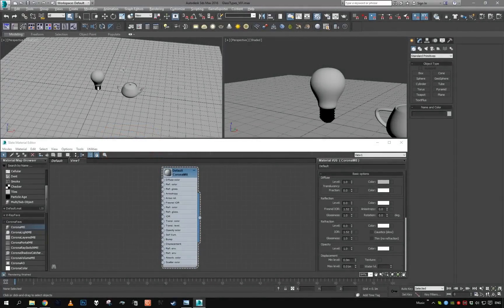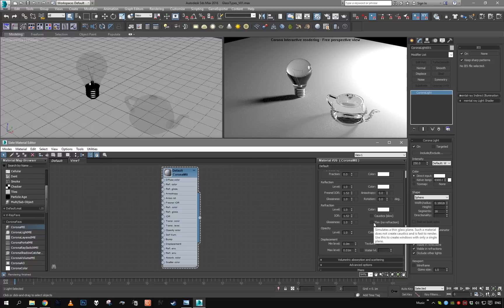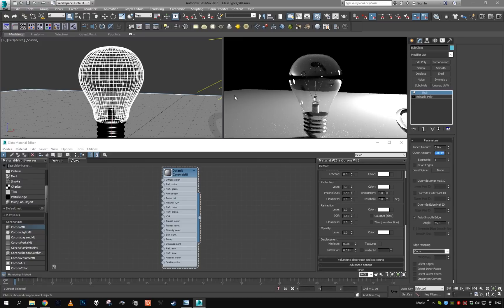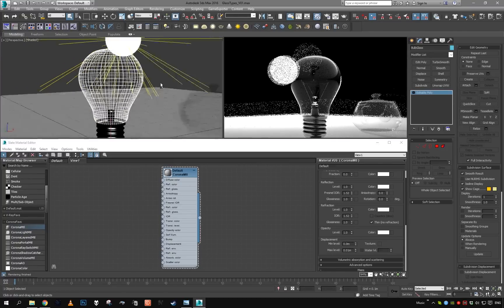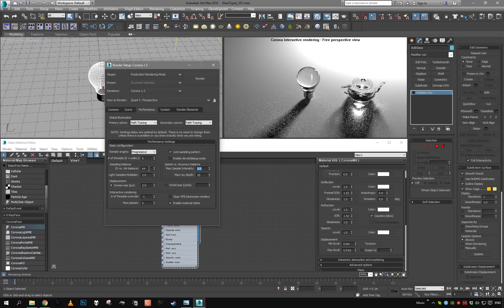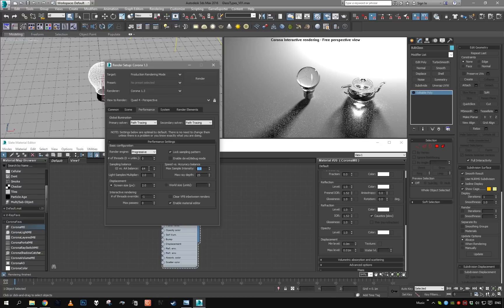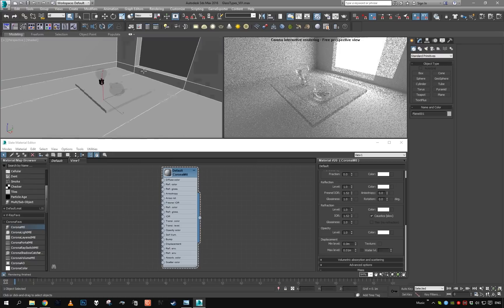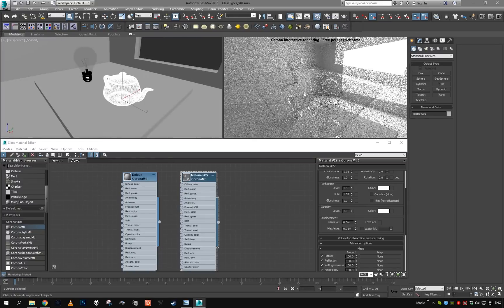TUTORIAL: Glass Modes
This tutorial explains different refraction modes available in CoronaMTL, and which of them you should use depening on scenario.